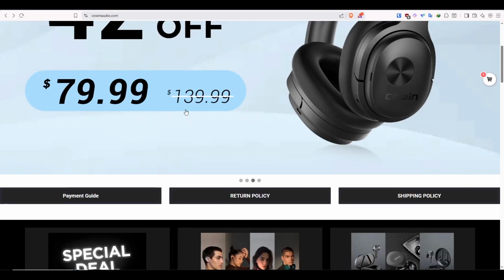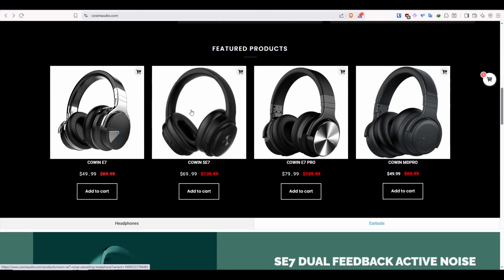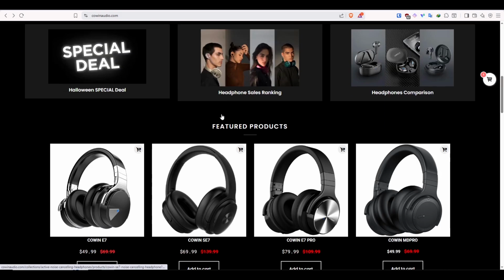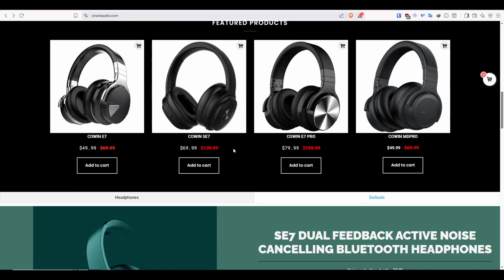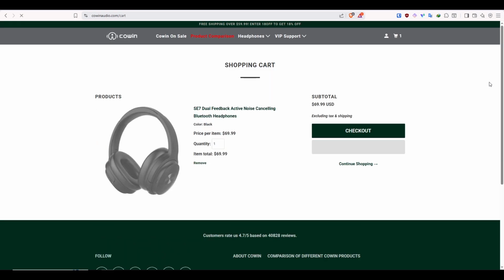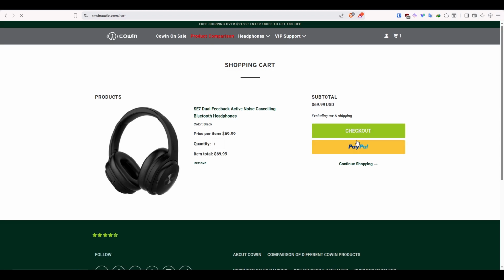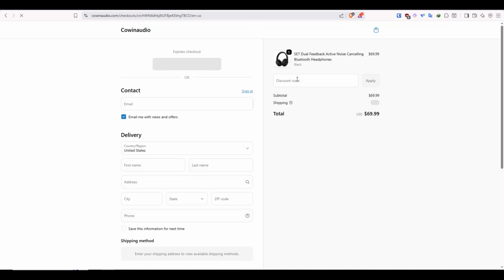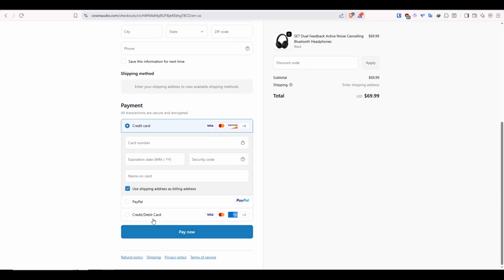Cowin Audio Discount Tutorial 2025 – Step by Step Guide